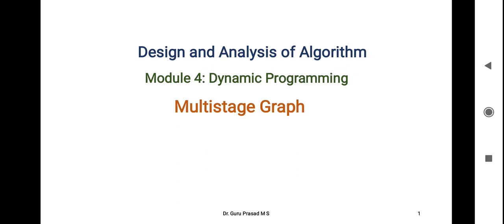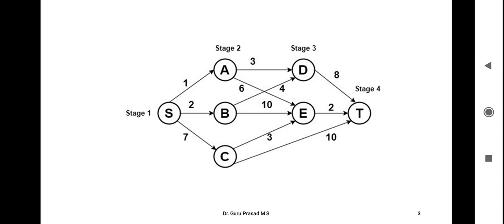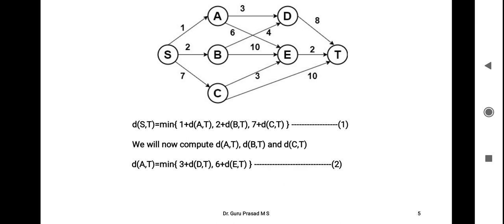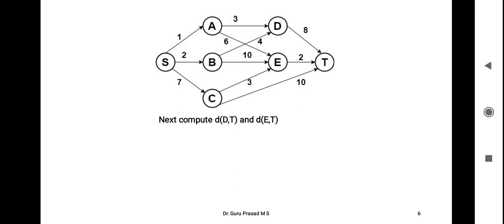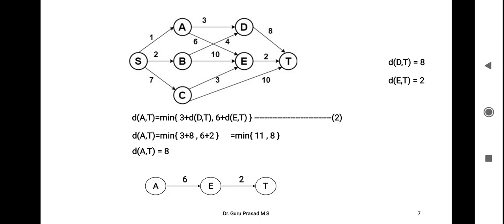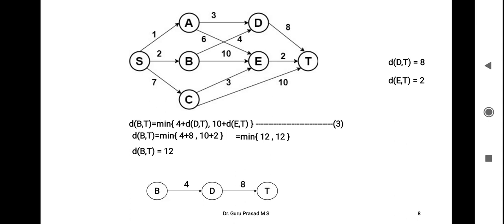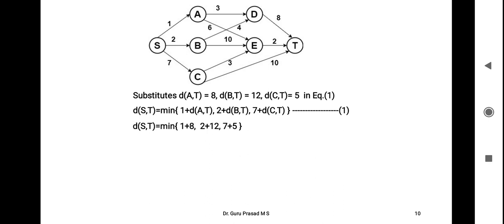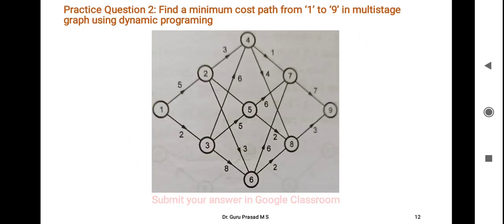Module 4 : Multistage Graph - Dynamic Programing